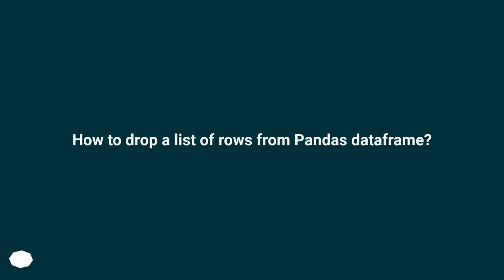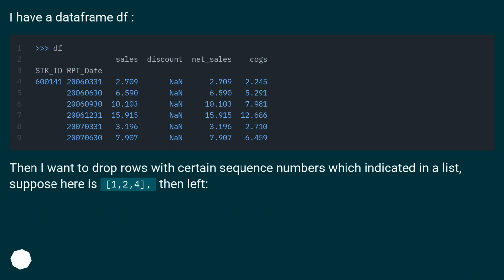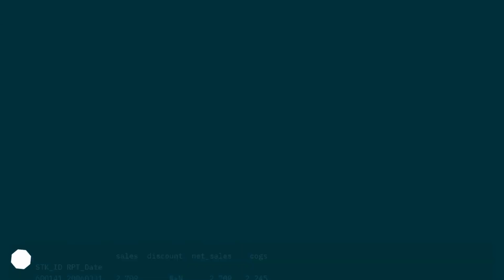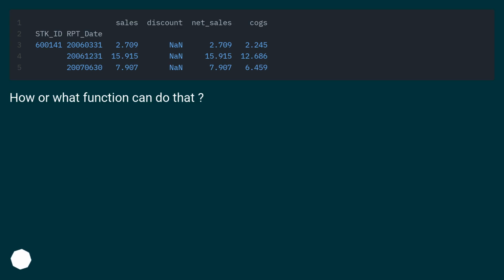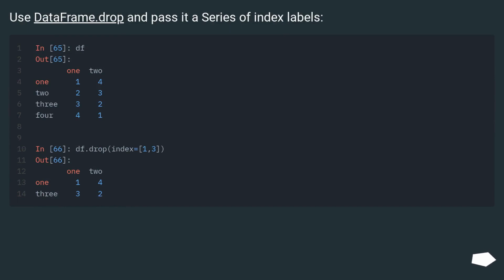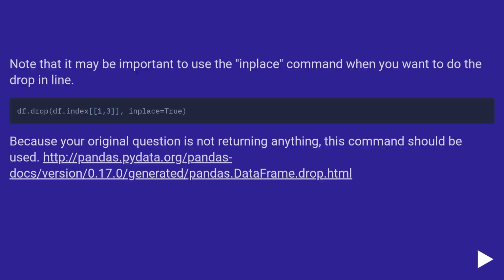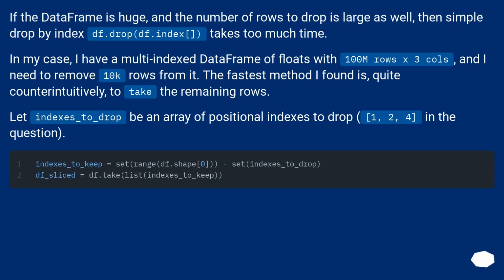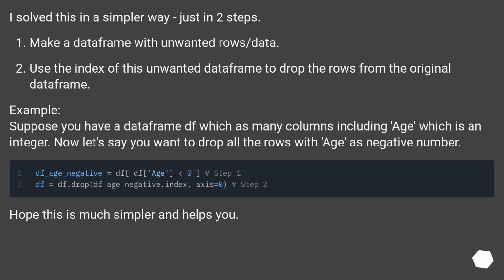How to drop a list of rows from Pandas dataframe?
Chapters
00:00 Question
00:49 Accepted answer (Score 505)
01:08 Answer 2 (Score 151)
01:31 Answer 3 (Score 76)
02:32 Answer 4 (Score 49)
03:12 Thank you